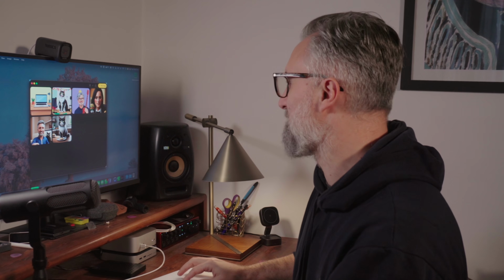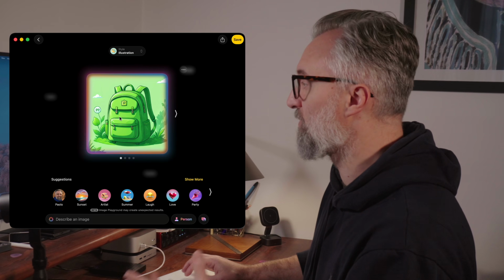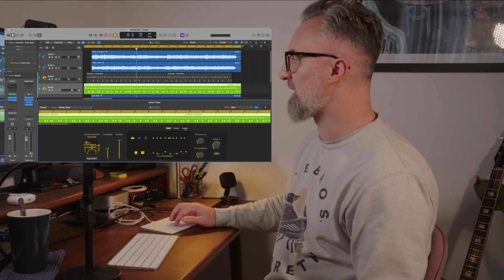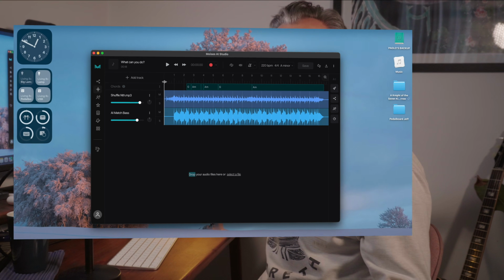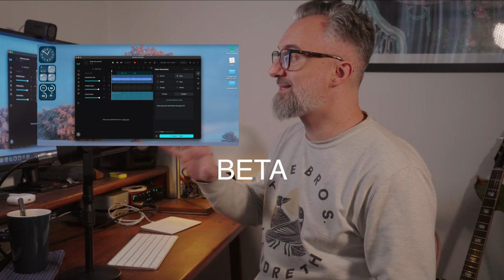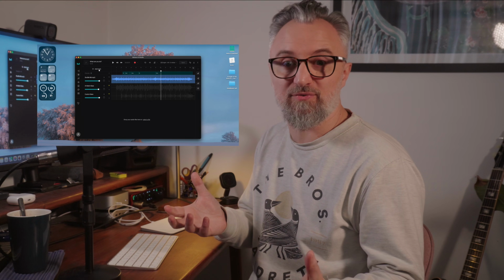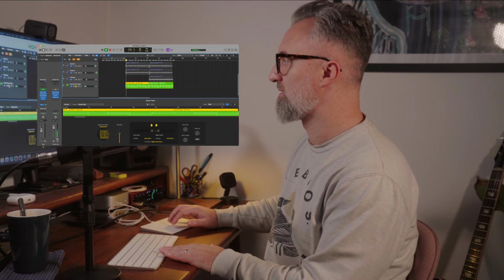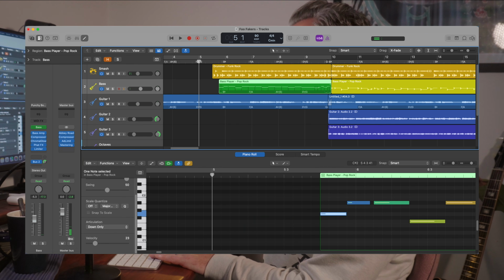MIDI vs. Audio: Why Logic’s "AI" is Actually Better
With the release of Logic Pro 12, Apple has doubled down on AI Session Players (including the new Synth Player and Chord ID), and it’s led to a massive amount of confusion.

In today’s video, we’re breaking down the fundamental differences between Logic's Session Players and generative AI tools like Suno, Udio, and Moises.

There is a lot of confusion (and contention) about whether these features are "cheating" or just the next evolution of the DAW. In this video, we go beyond the hype to see exactly how these tools work, how much control you actually have, and why the "AI" label might be misleading.

What We’re Covering:
Creating a Single Instrument Track: We compare the process of using a Logic Session Player (Bass, Keyboard, or the new Synth Player) versus generating a track with AI tools. One is a part of your arrangement; the other is a pre-rendered "black box."

Is the track editable? This is the biggest differentiator. We look at how Logic provides full MIDI control, allowing you to change every single note, velocity, and articulation, whereas most AI tools leave you stuck with a baked-in audio file.

Does AI really "understand" what you've played? Does the AI actually recognise your performance and "jam" along, or is it just following a set of pre-programmed rules?

The Contention: Why some producers feel these tools are "killing creativity" while others see them as the ultimate session partner for songwriters who don't play every instrument.

0:00 Intro
0:42 My problem with generative AI
2:31 Track 1
5:21 Asking AI for a bass track
7:53 Track 2
12:07 Asking AI for drums and bass
15:17 What do I think?